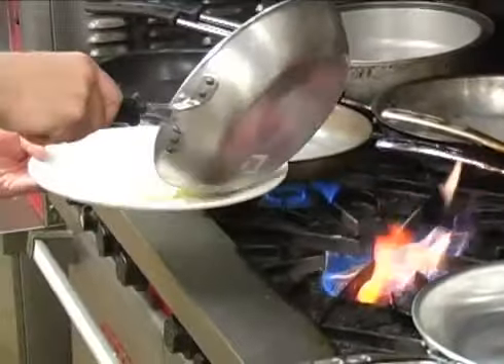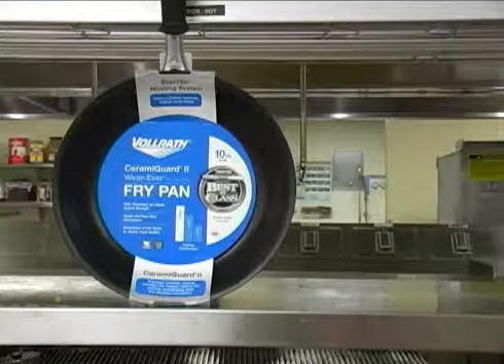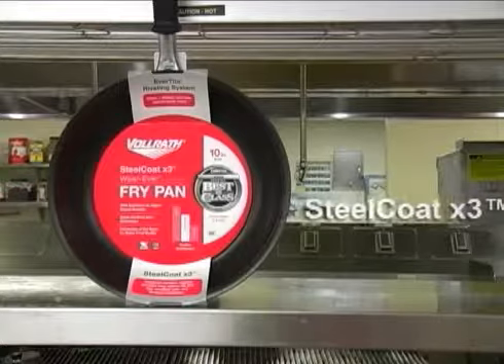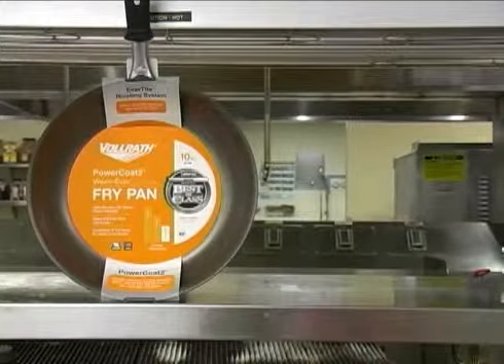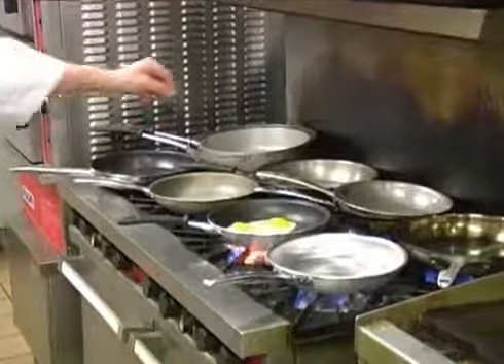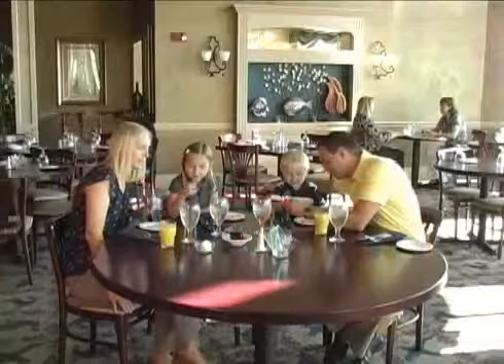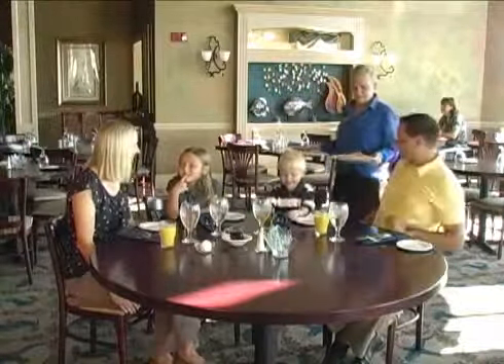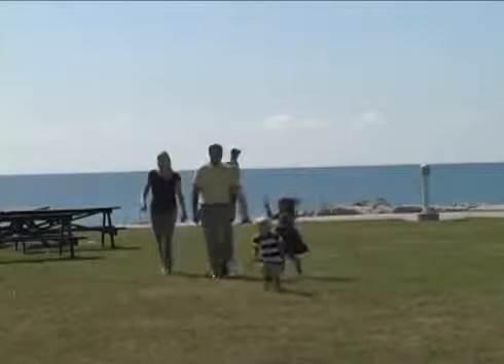PFOA Free Fry Pan Coatings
Vollrath's New non-stock coatings without the use of PFOA Free Fry Pans. Available for purchase at kitchenrestock.

Protection Agency's call for total elimination of PFOA by the Year 2015.
Vollrath is proud to announce new nonstick coatings made without the use of PF o A's these coatings continue to have the excellent release.

You have come to count on but now through the development of new formulations and state-of-the-art application and curing equipment.
vollrath coatings have a 30% longer life with this broad coating offering Vollrath can provide environmentally-friendly coatings meeting the budgetary needs of all of our customers so how do these coatings differ ceramic art - the best coating in the food service industry uses.